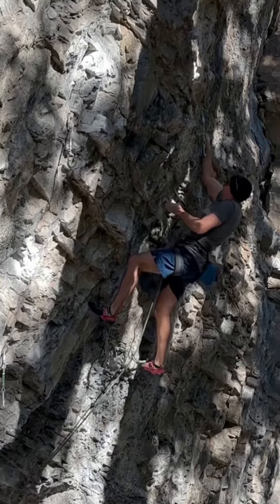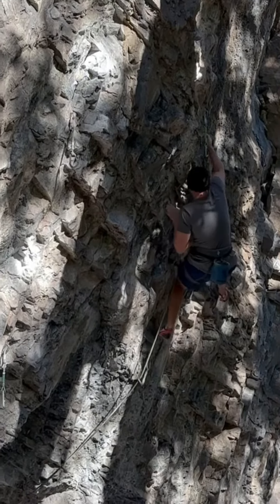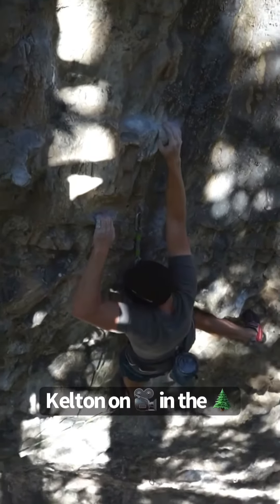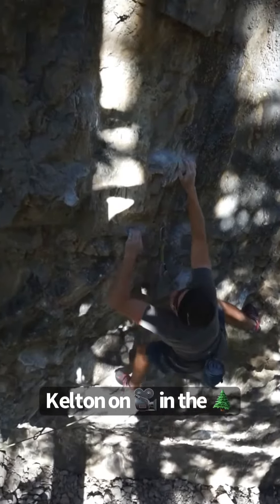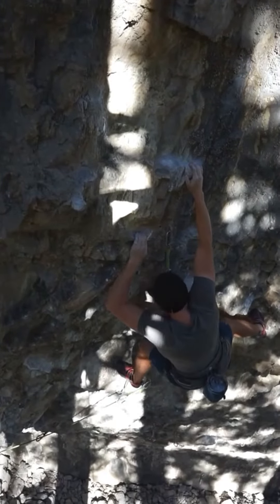Little G 5.13c ✅ El Diablo Wall, Hell Area, American Fork Canyon Utah Aaron Shamy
Little G 5.13c ✅
El Diablo wall, Hell, American Fork Utah
Belay Cred: MS, SK, & MH
Vid Cred: Skyler Koster & Kelton Williams

So fun to have the crew there, I sure appreciate and love all the support and encouragement! Kelton was even up in the tree capturing the send!!! Sent my 3rd try of the day… was getting tired especially after falling on my second go after the last bolt… sloppy footwork took me off the wall but I zeroed in on a blind high left foot for my final go and sent. Tape the left pinky. The box chews it up! Got this one on my 15th effort over 7 days of work. (Much faster than high water). Never did this route back in the day so this was a new send for me! Although coming back to climbing all the repeats also feel like new sends after so many years away! Climbing is the best!!!

Route Journal
Sept 19 1 try
Sept 21 1 try
Sept 23 2 tries
Sept 26 2 tries
Sept 28 3 tries
Oct 3 3 tries (dry fire above crux)
Oct 5 Sent (3rd try of the day)